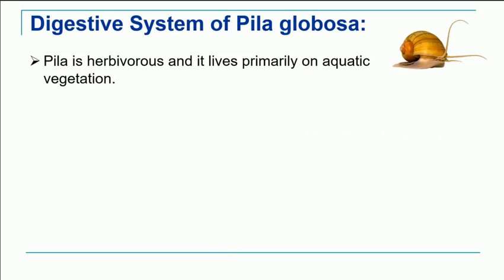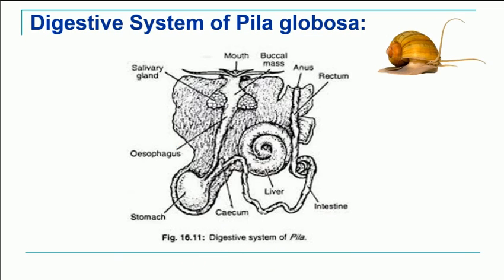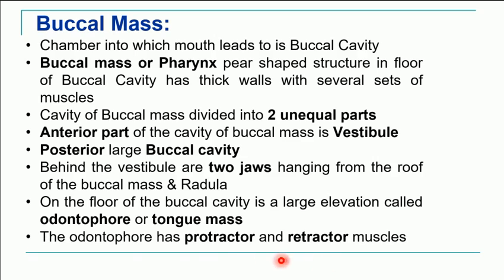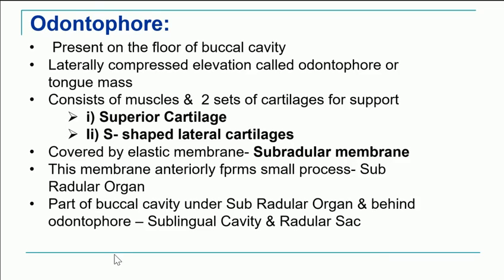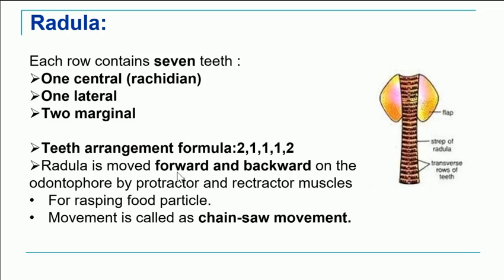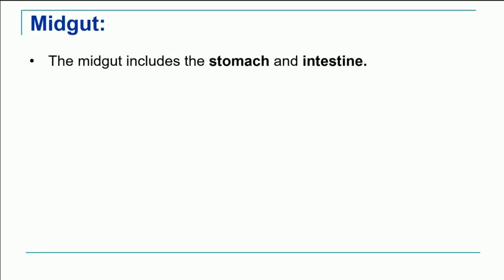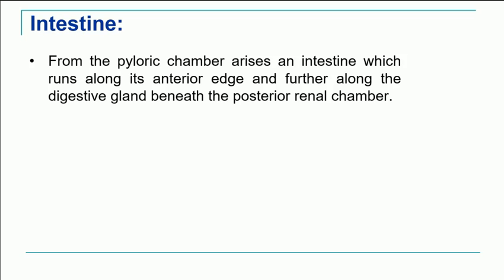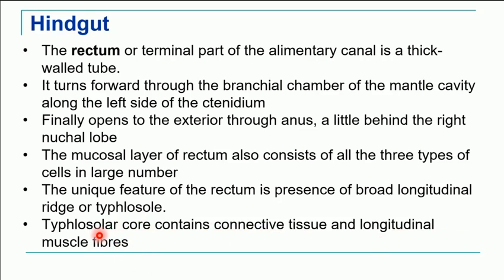ZY-331 | TYBSc | Digestive System of Pila globosa | , Structure & Function of Organs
Mr. Amol Handore | ZY-331 | TYBSc | Digestive System of Pila globosa | Pila globosa: Structure of Digestive System, Structure & Function of Organs | Keywords: Digestive System, Alimentary Canal, Structure